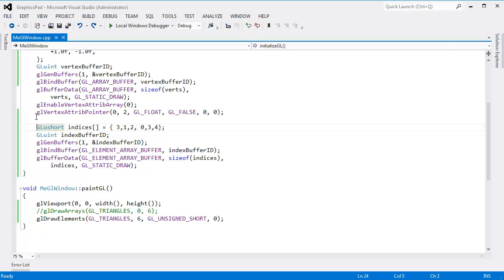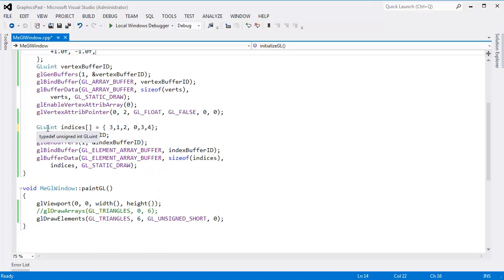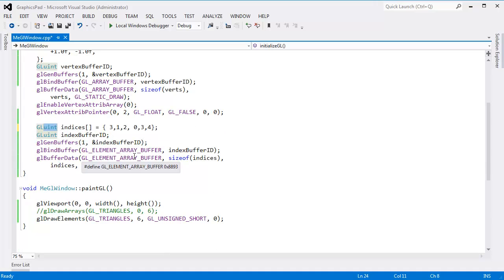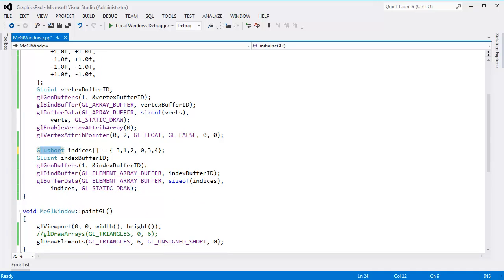Why Glushort for Element Array Buffers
We want to save as much memory as possible when loading our geometry data to OpenGL, so generally Glushort hits the sweet spot between having enough range vs. taking too much memory.